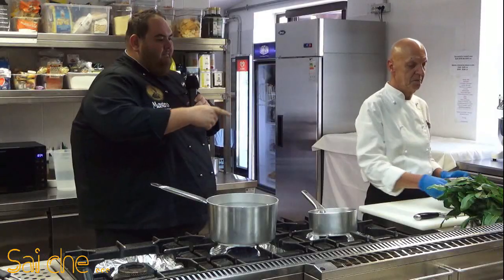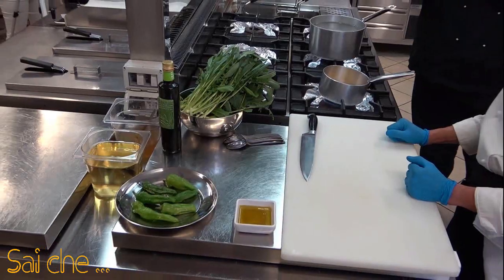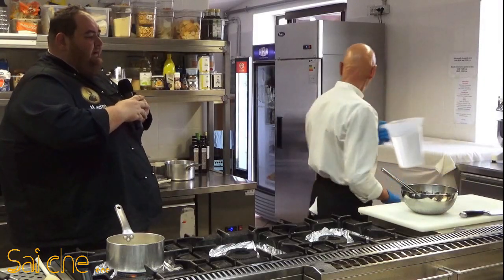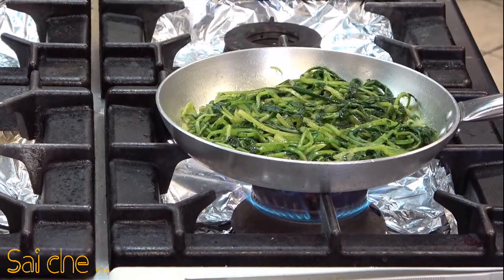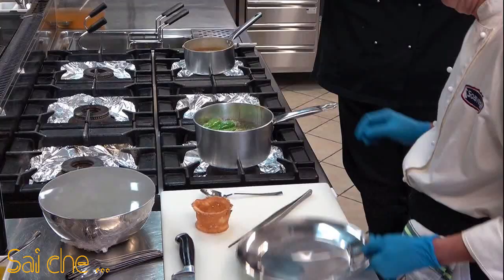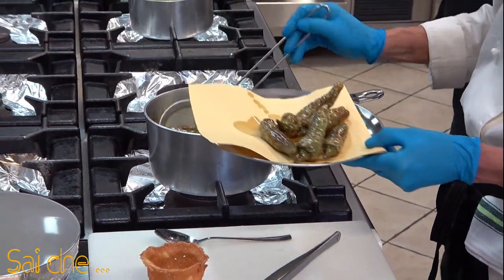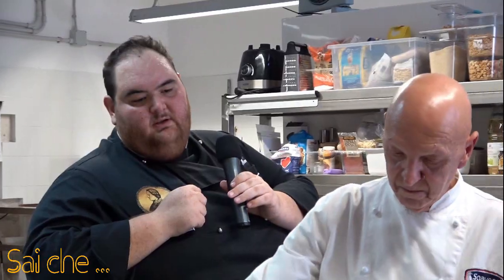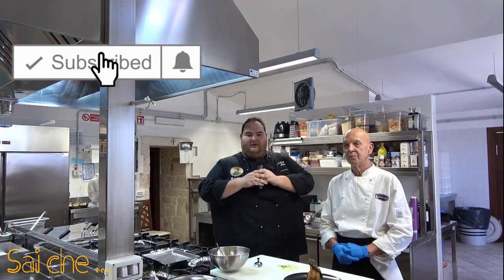Sai che... Cicorielle con Fave, friggitello e pane fritto Ricetta Chef Anthony Marra e F. Di Dio